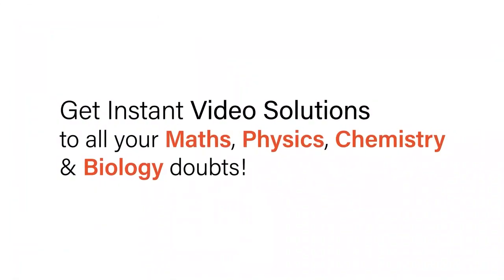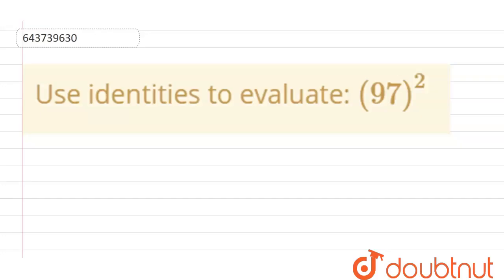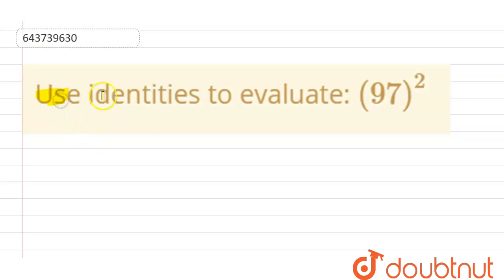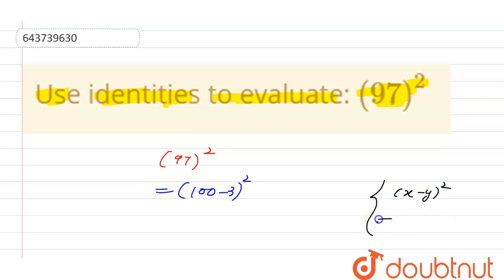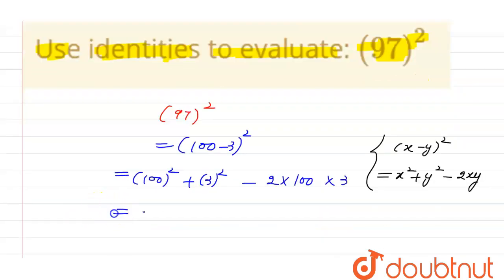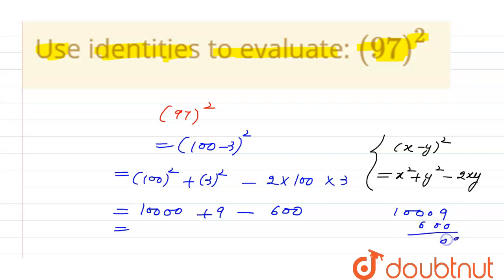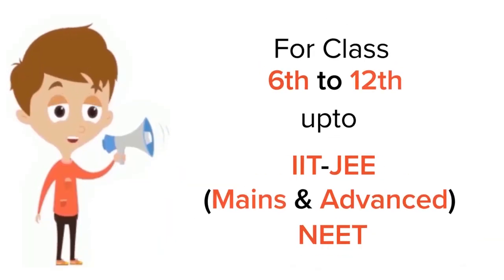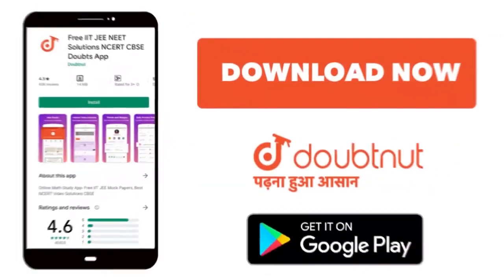Use identities to evaluate: (97)^(2) | 9 | EXPANSIONS | MATHS | ICSE | Doubtnut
Use identities to evaluate: (97)^(2)
Class: 9
Subject: MATHS
Chapter: EXPANSIONS
Board:ICSE

👉 Have Any Query? Ask Us.